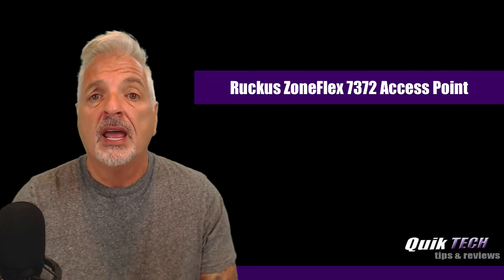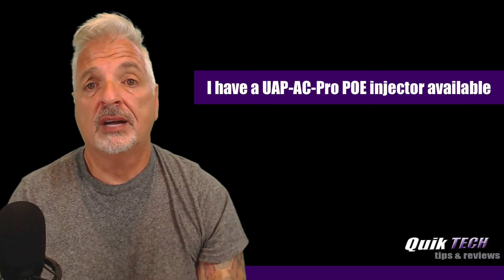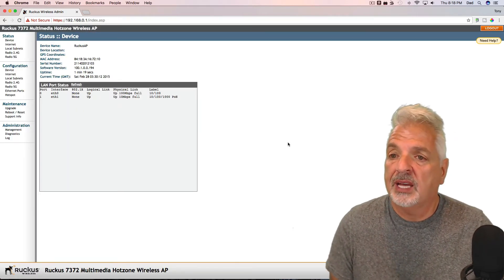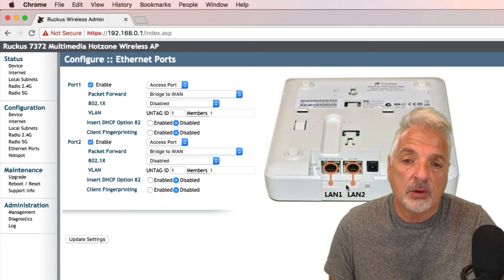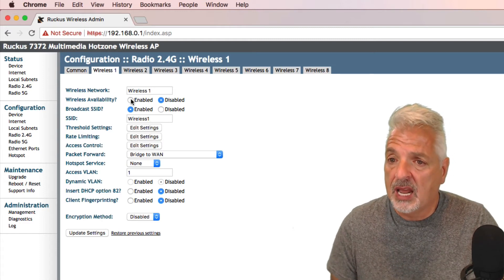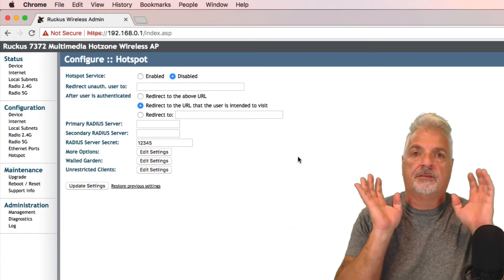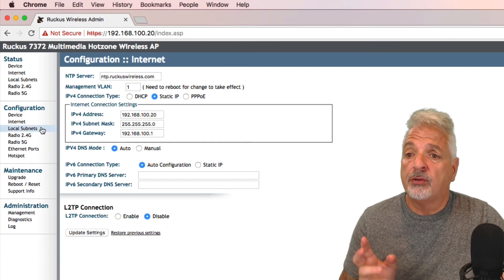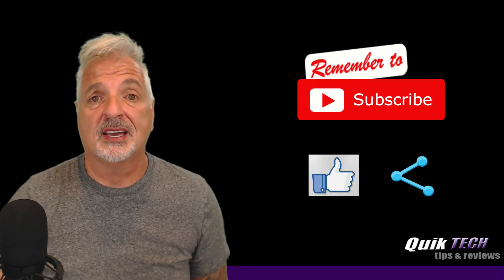Exploration Of The Ruckus ZoneFlex 7372 Access Point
In this video I do an Exploration Of The Ruckus ZoneFlex 7372 Access Point.

Regards!!